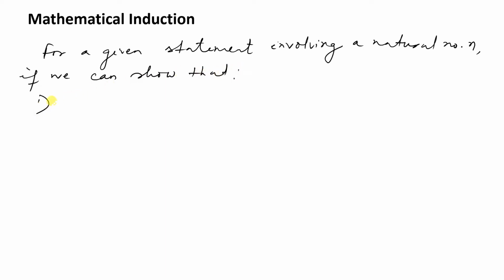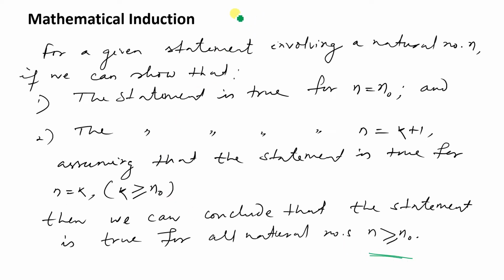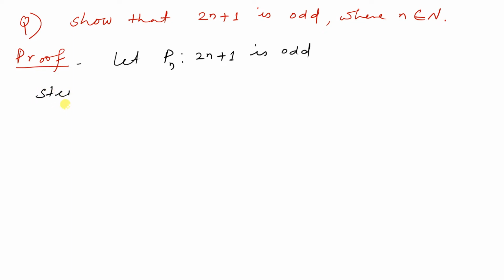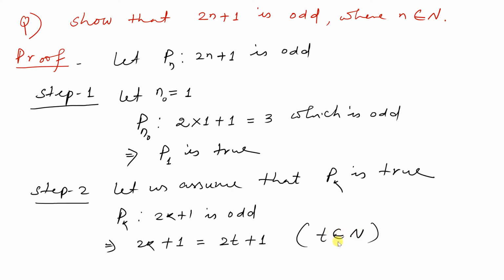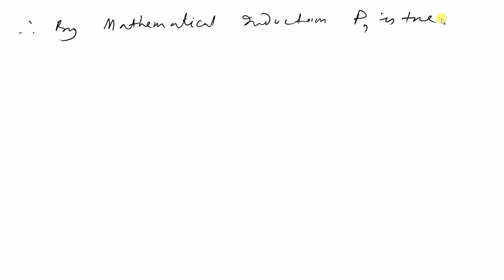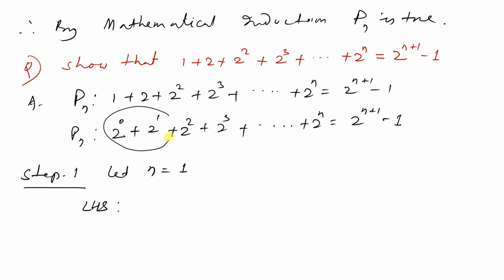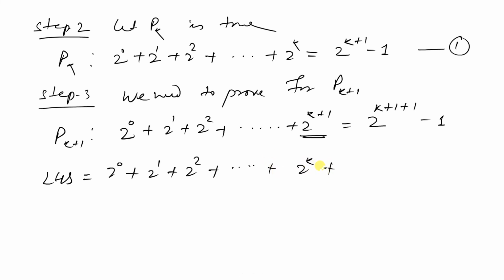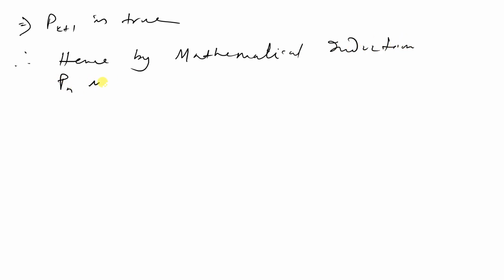Mathematical Induction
Proving mathematical statement using mathematical induction.